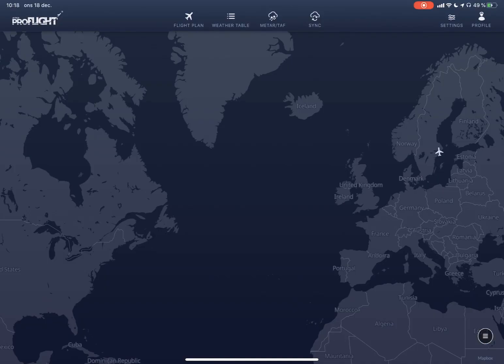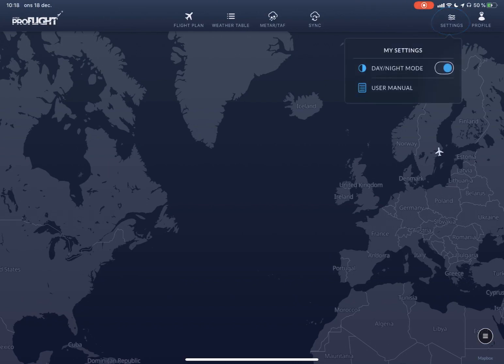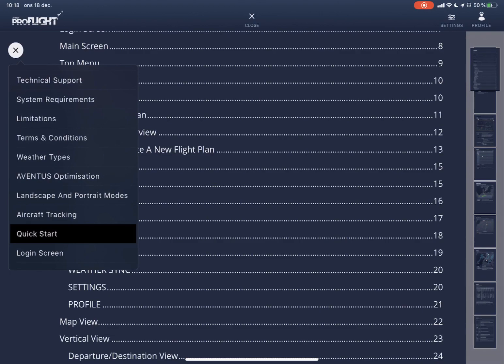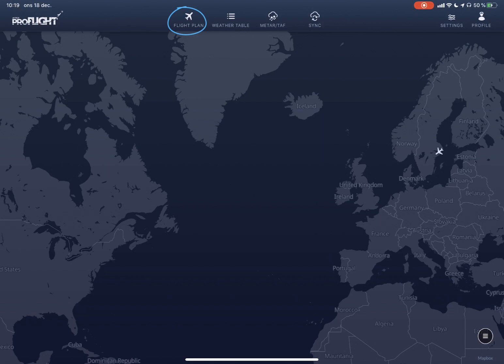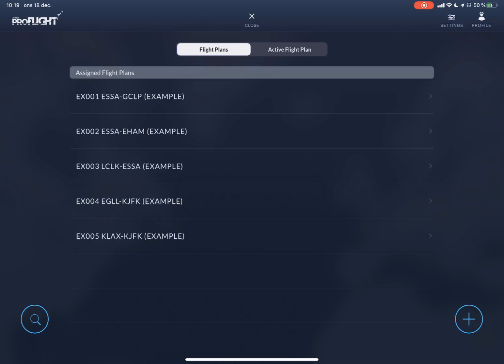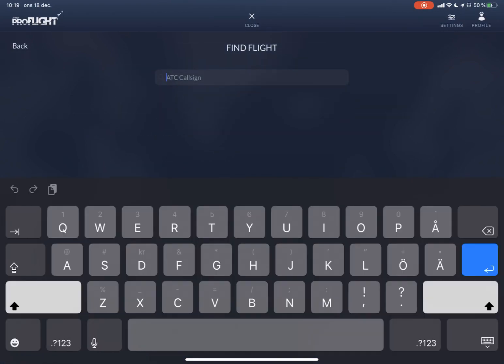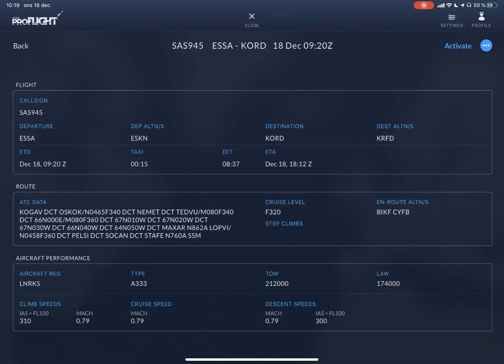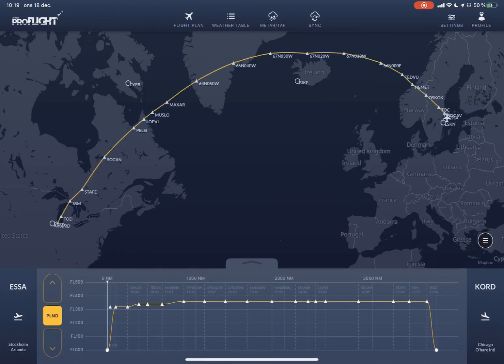proFLIGHT Tutorial 1 - How to make a quick start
This is a short tutorial on how to quick start proFLIGHT.
If you are flying inside Eurocontrol area (the whole flight or partly) you can easily retrieve your flightplan by searching on your ICAO call sign.